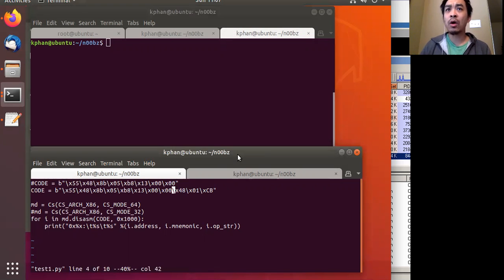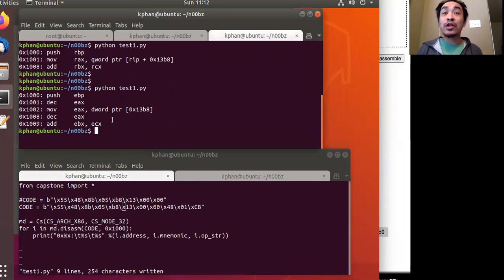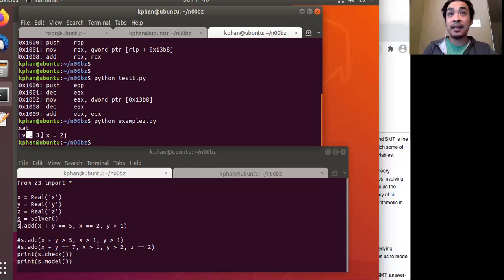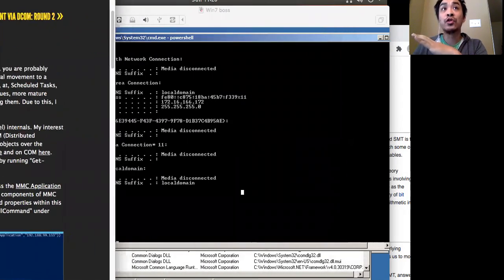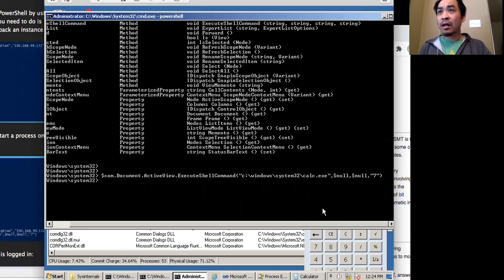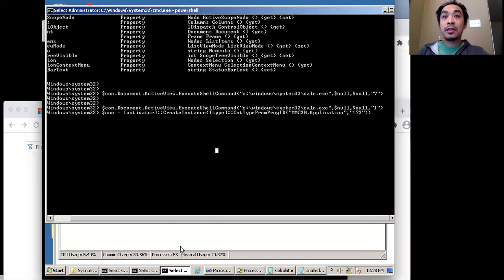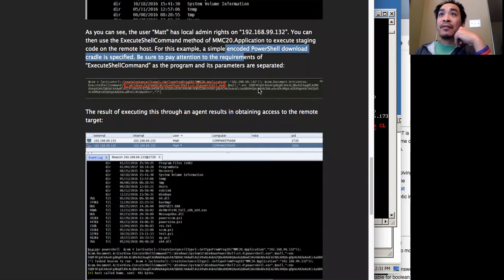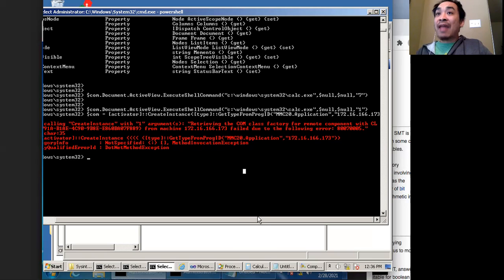n00bz learning cyberCTF 2a: capstone disasm, z3 solver, DCOM MMC20 lateral movement